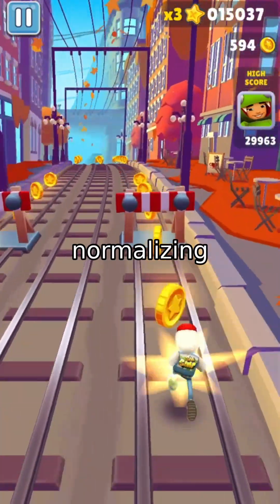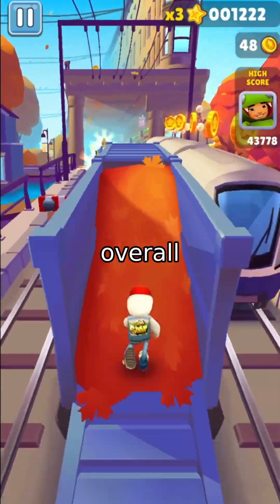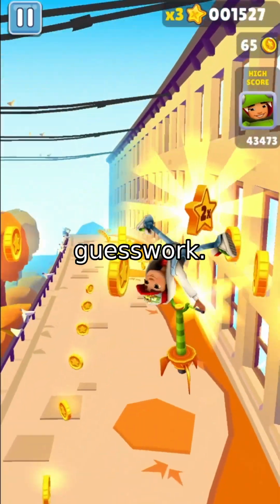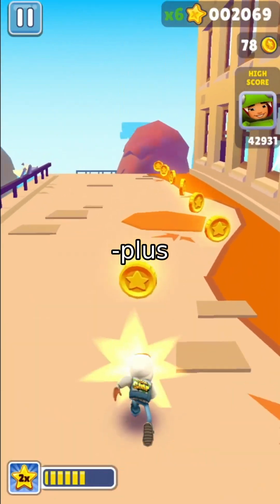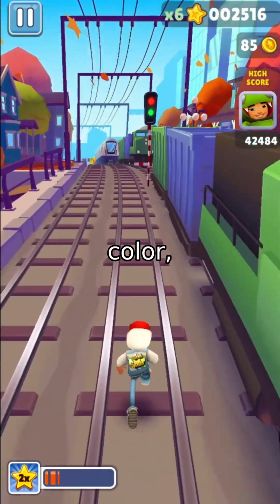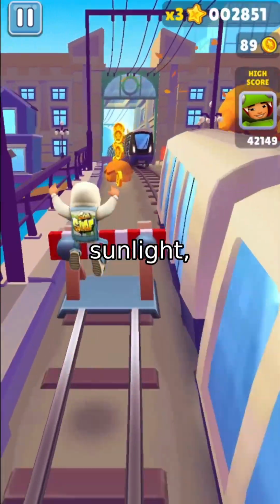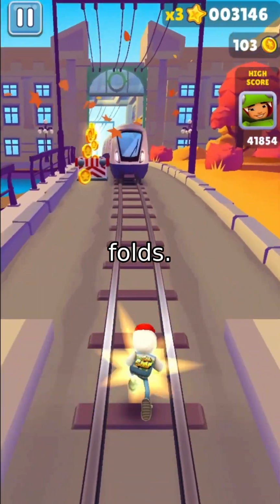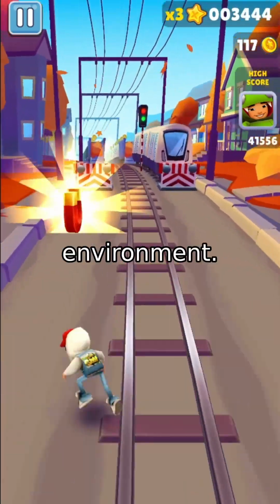Hunyuan3D 2.1: AI's 3D Generation Game-Changer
🚀 **Unlock the Future of 3D Creation!** 🌟
Ever wondered how AI turns 2D images into lifelike 3D worlds? Dive into **Hunyuan3D 2.1**—the AI tool rewriting the rules of digital art! In this video, you’ll uncover how this revolutionary system uses **neural networks**, **signed distance fields (SDFs)**, and **multi-view diffusion** to turn simple sketches into hyper-realistic 3D models in seconds. Whether you’re a designer, gamer, or tech enthusiast, this is your gateway to mastering **AI-powered 3D generation**!

🔍 **What You’ll Learn**:
- The *mind-blowing* tech behind Hunyuan3D 2.1’s 3D magic ✨
- How **Hunyuan3D-DiT** builds digital blueprints and **Hunyuan3D-Paint** adds real-world textures 🎨
- The secrets of **SDFs**, **watertight processing**, and **multi-view diffusion** for photorealistic results 🧠
- Why this AI is a *game-changer* for gaming, architecture, and film 🎮🏢🎬
- How **open-source innovation** is democratizing 3D creation for *everyone* 🌍

Whether you’re a **beginner** exploring AI’s potential or a pro seeking cutting-edge tools, this video gives you the inside scoop on the future of digital art. 💡